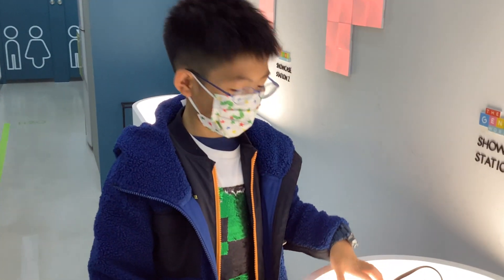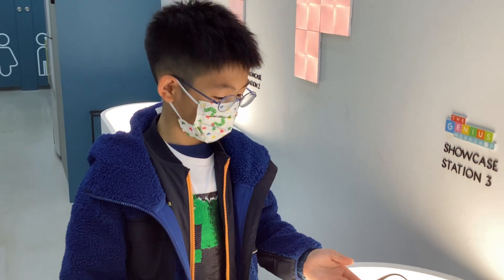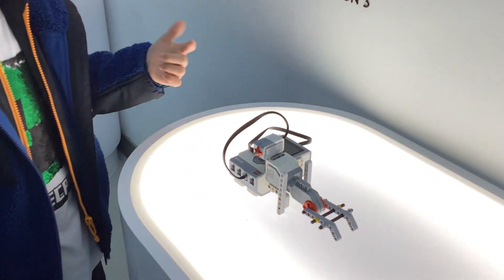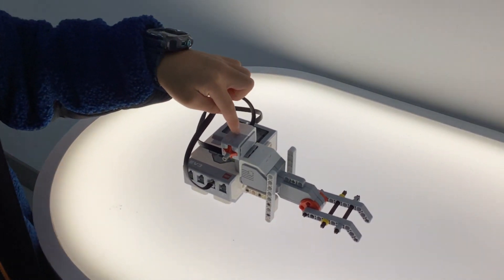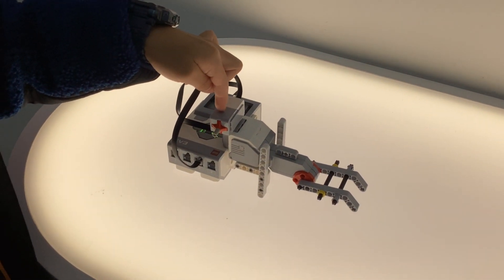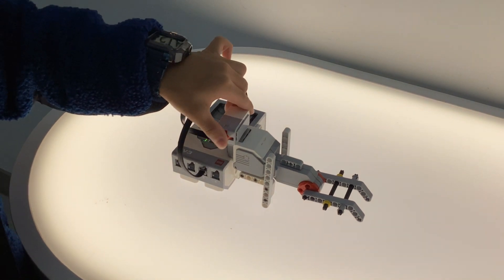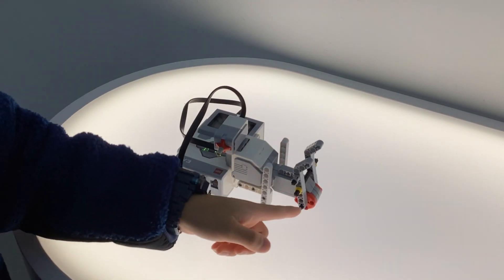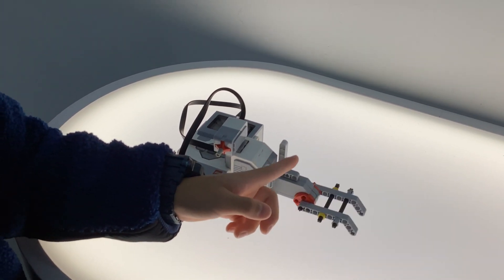JK - DIY 1 - Gate